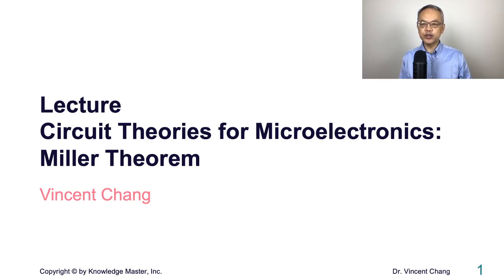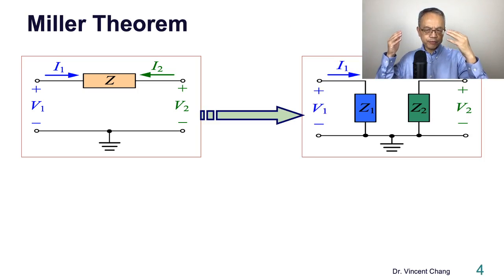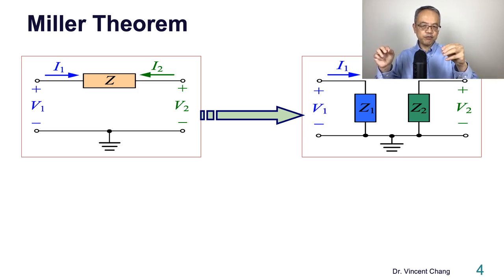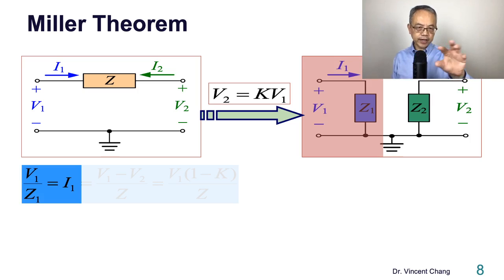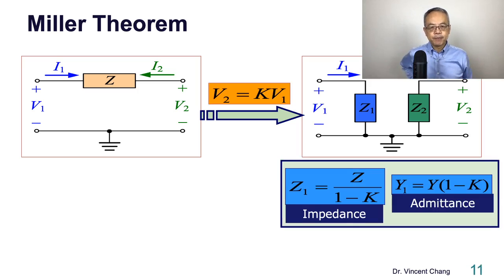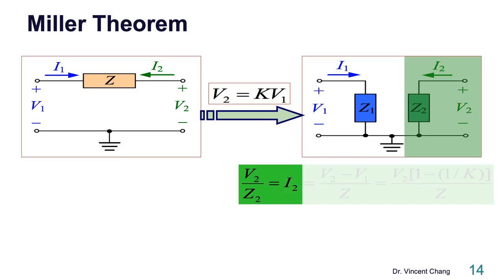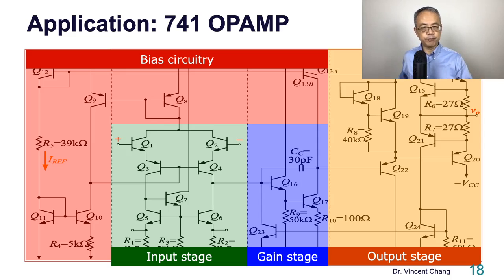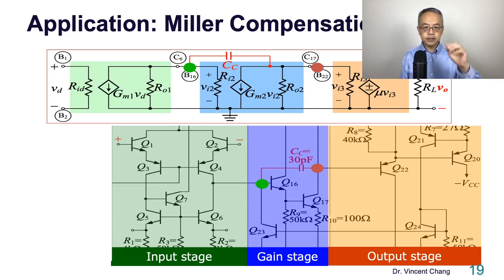Circuit Theories for Microelectronics: Miller Theorem